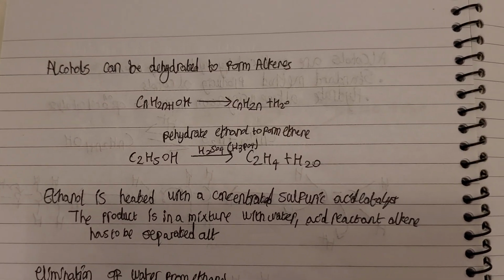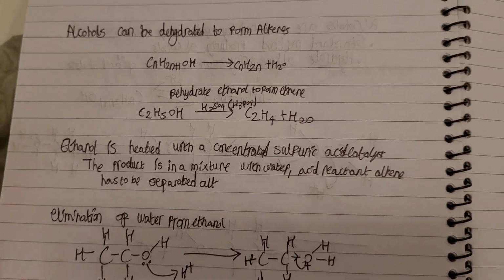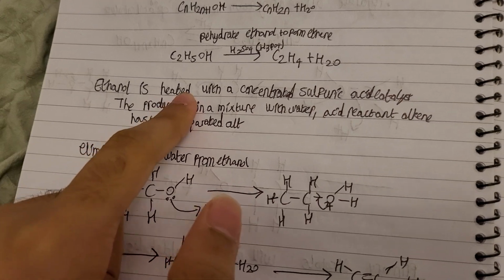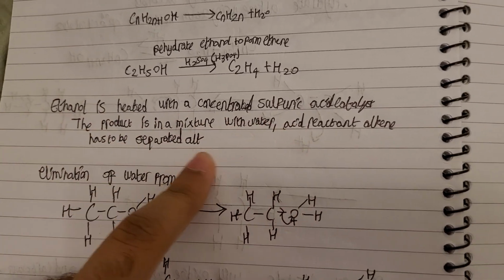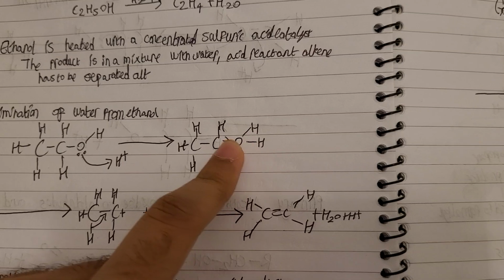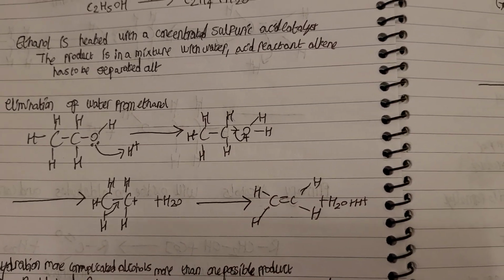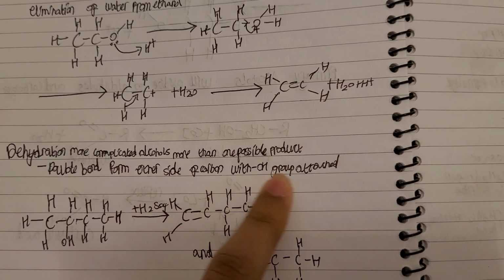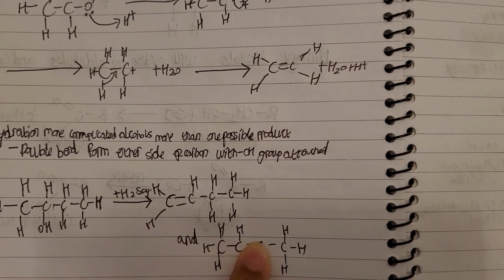Alcohols can be dehydrated to form alkene ethanol is heated with concentrated sulfuric acid catalyst